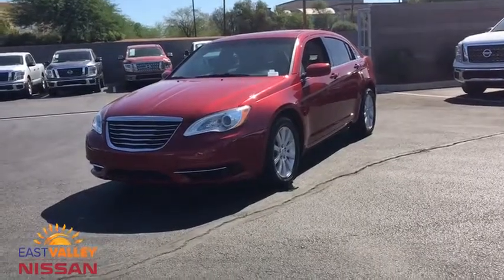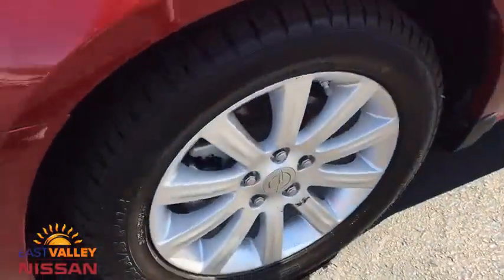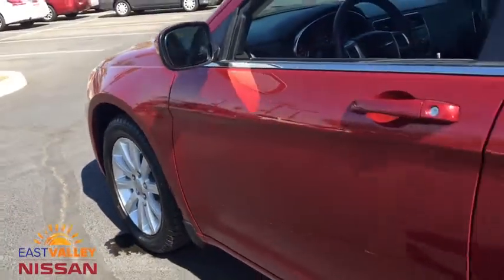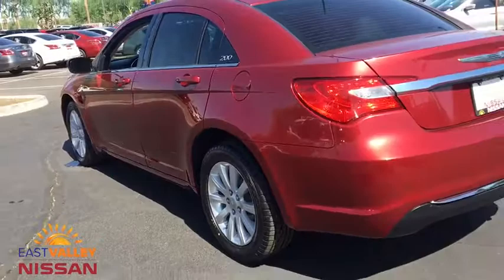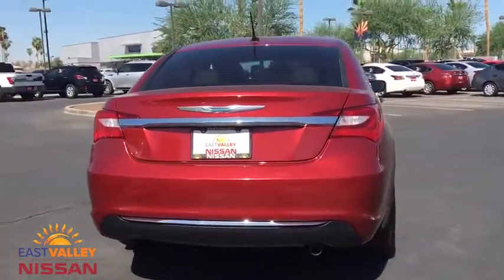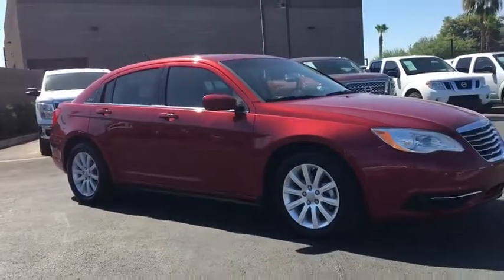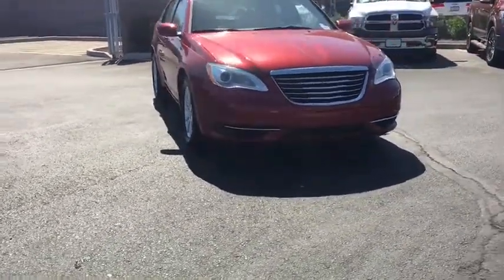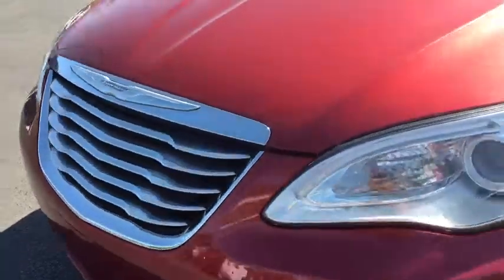2013 Chrysler 200 Phoenix, Mesa, AZ JP541826A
Deep Cherry Red Crystal Pearl Used 2013 Chrysler 200 available in Phoenix, Arizona at East Valley Nissan. Servicing the Mesa, AZ area.

New Price! 20/31mpg CARFAX One-Owner. Clean CARFAX. Deep Cherry Red Crystal 2013 Chrysler 200 Touring FWD 6-Speed Automatic 2.4L 4-Cylinder SMPI DOHC black Cloth.Odometer is 57844 miles below market average! 31/20 Highway/City MPGAwards:* Ward's 10 Best Engines * 2013 IIHS Top Safety Pick * 2013 KBB.com Brand Image AwardsReviews:* If a powerful V6 engine, European-inspired ride and handling and a lavish interior are at the top of your mid-size sedan shopping list, the 2013 Chrysler 200 is tailor-made for you. The 200 Convertible offers seating for four and the only retractable hardtop in this price segment. Source: KBB.com* Lots of features for the price; strong V6 engine; composed ride and handling; available convertible model. Source: Edmunds